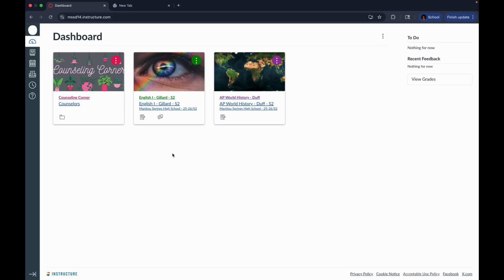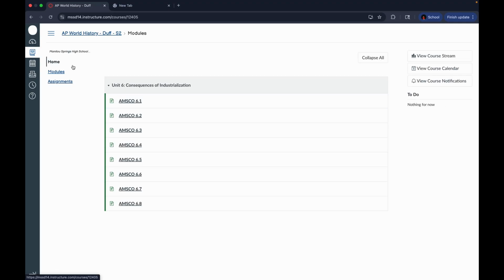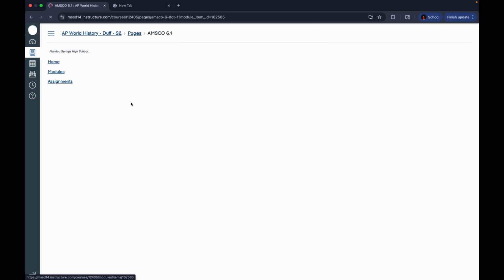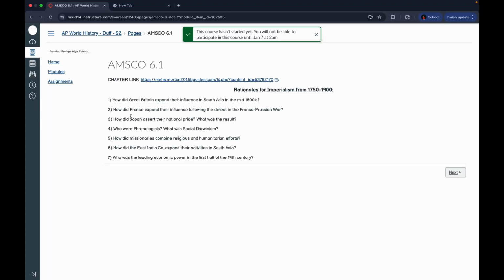Canvas Assignment Submissions Made Simple, Step by Step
Submitting assignments on Canvas does not have to feel uncertain or rushed. In this video, you will learn how to upload files, submit text entries, double check your work, and confirm that everything went through successfully. Stay with it to the end, because confidence comes from knowing the process, and once you know it, deadlines feel lighter and learning moves forward with clarity.